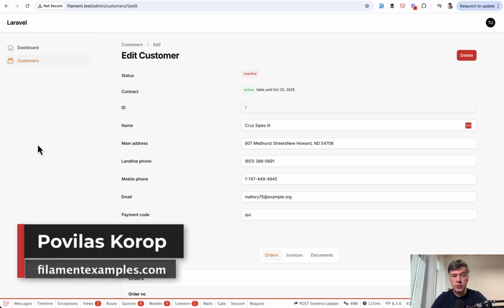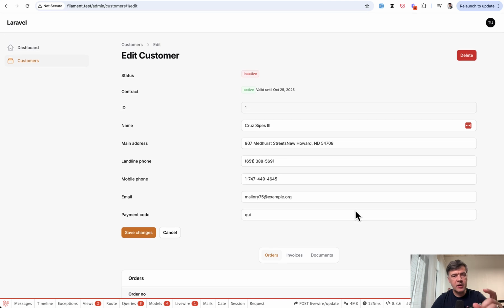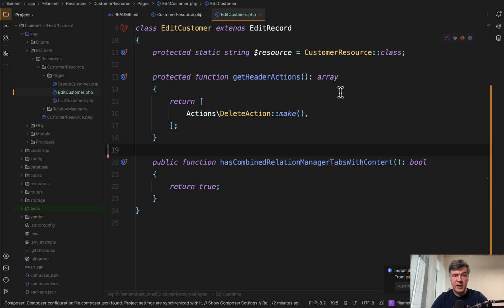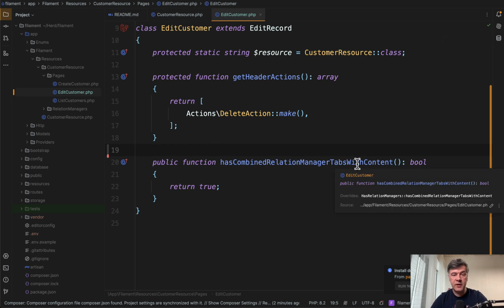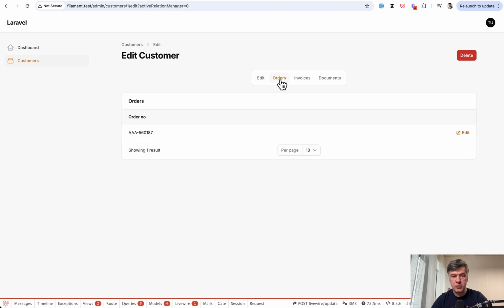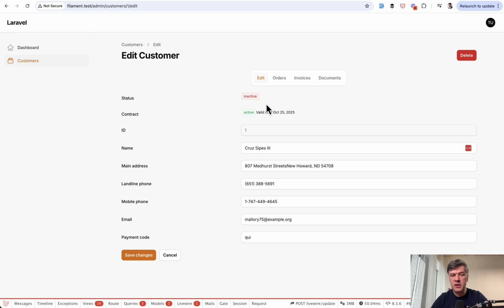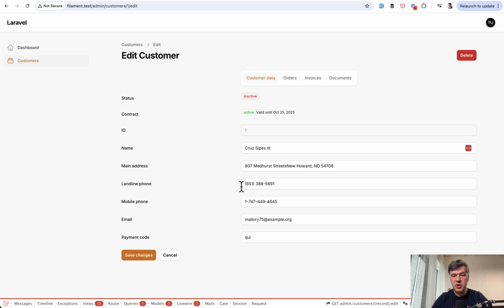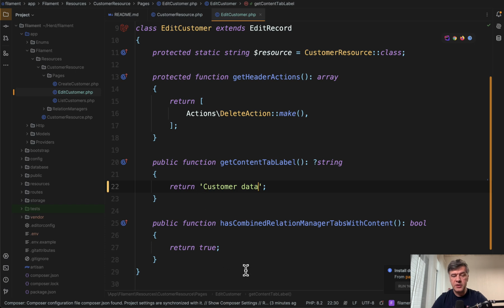Filament Relation Managers: Move Tabs to Top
A quick example of how you can combine Edit Form with relation managers as tabs.